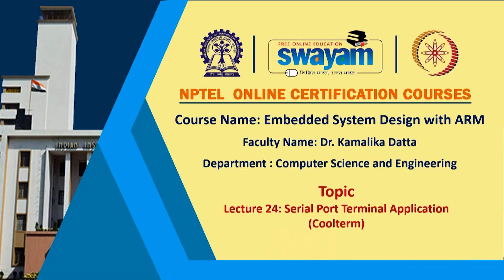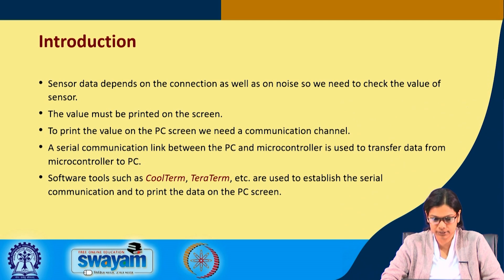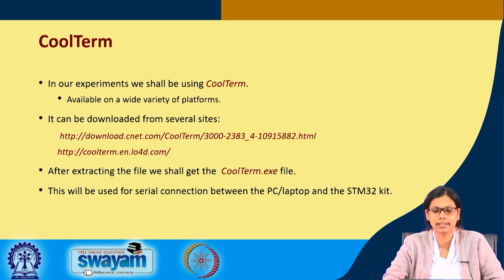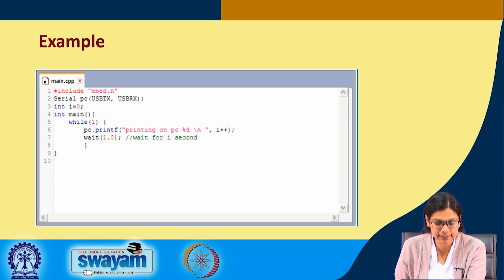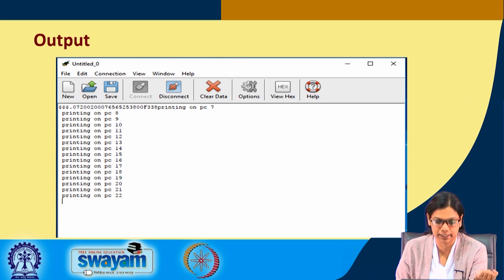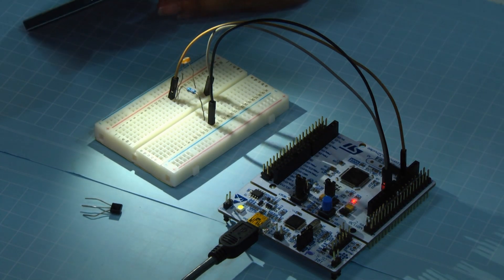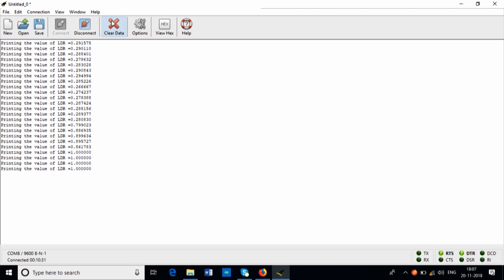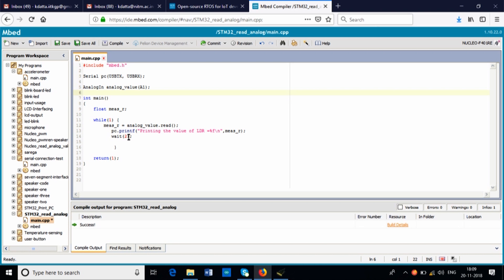Serial Port Terminal Application(Coolterm)